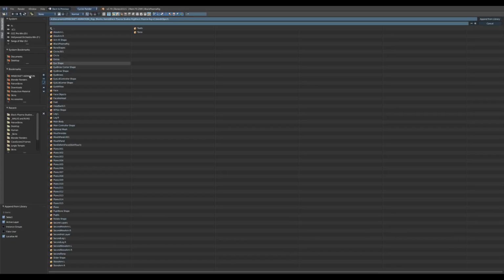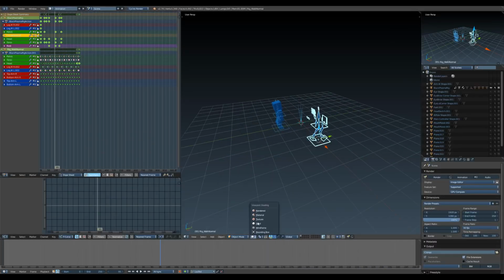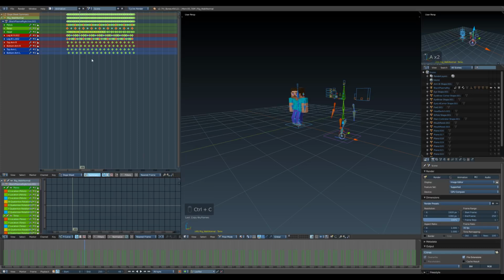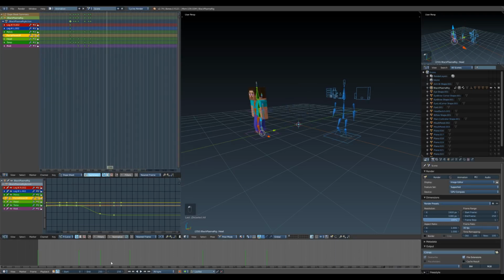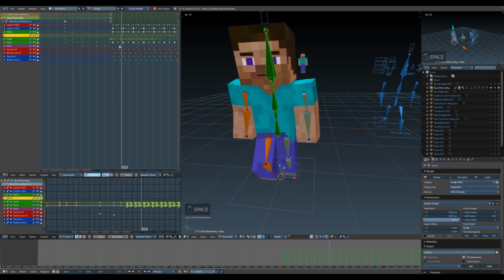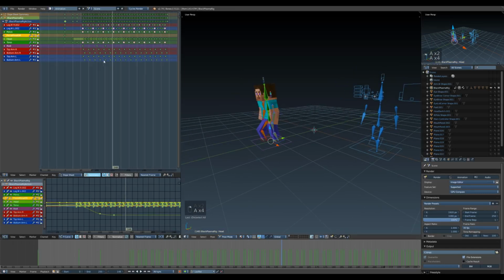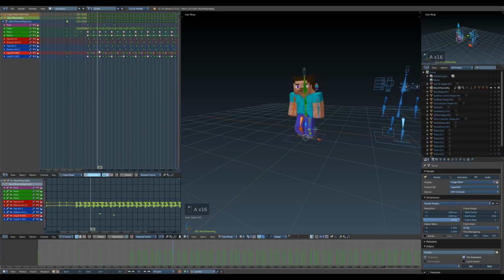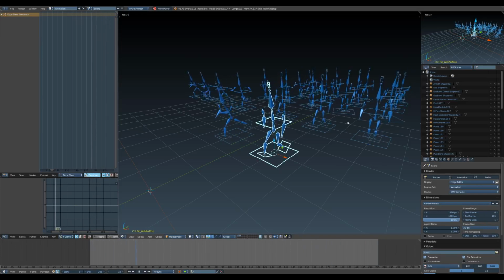Reusing Animation - Minecraft Animation Tips #16 (Blender)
(Reupload)